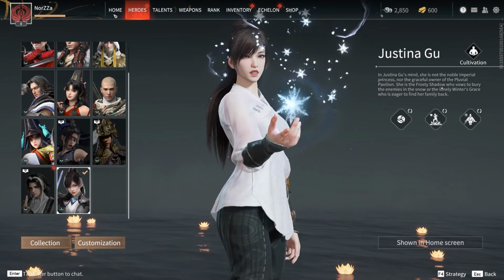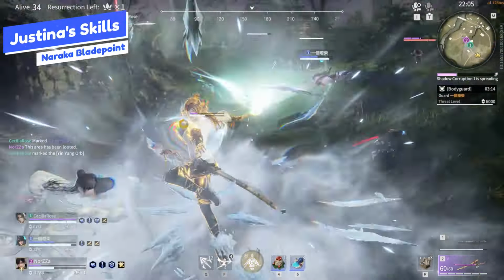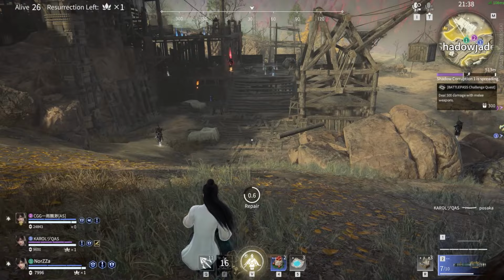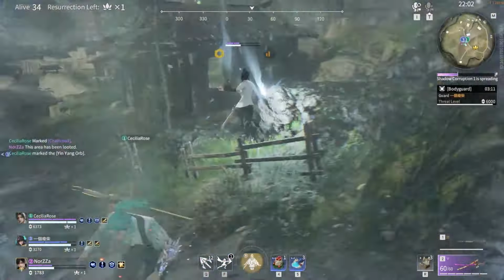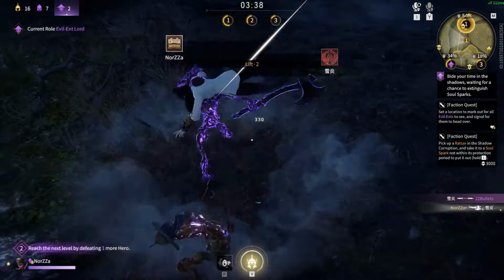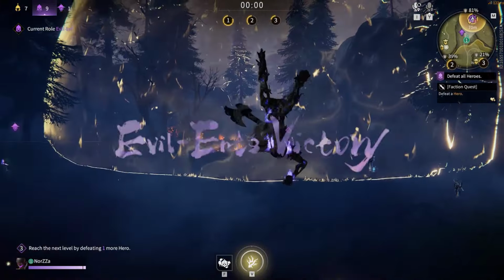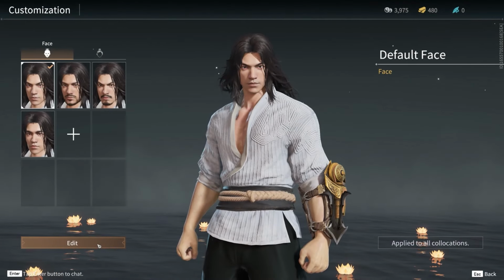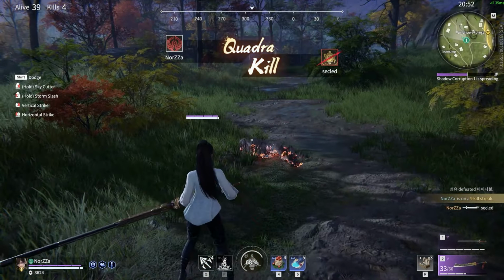Naraka Bladepoint JUSTINA GU Tips & Omni's Nightmare Review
Naraka Bladepoint has just launched a new hero! Justina Gu has been added to the roster. Here is a quick beginner guide for Justina Gu, some Tips and tricks + a quick look at Naraka Bladepoint's new mode, Omni's Nightmare.

Members Goal: 56% ||. 14/25
Latest Member: Carl Parkinson - Contributor

0:00 - Naraka Bladepoint: JUSTINA GU Guide
00:31 - Justina's Skills
01:57 - Talent System
02:20 - Omni's Nightmare
03:48 - Character Customization
04:05 - Overall Thoughts